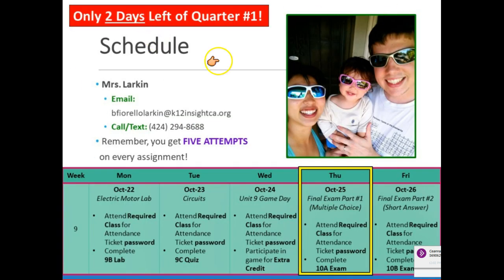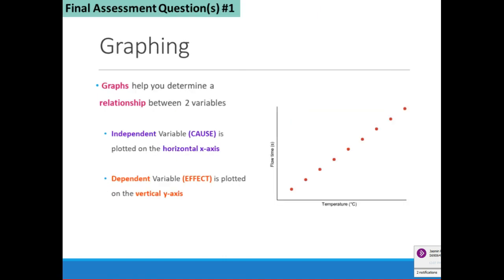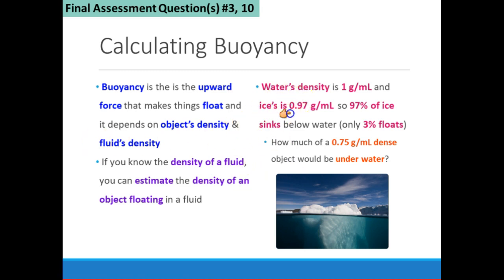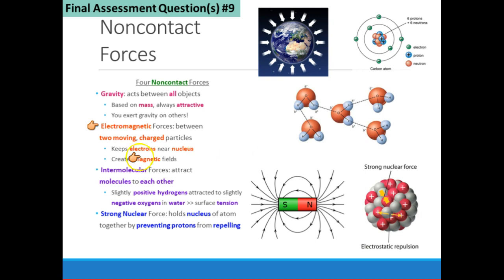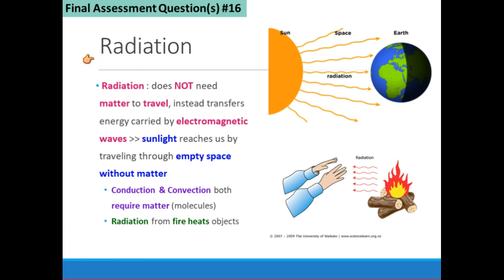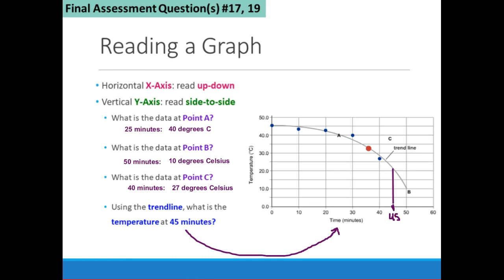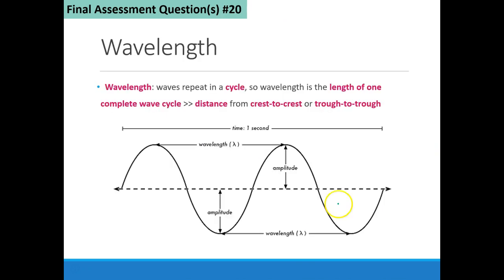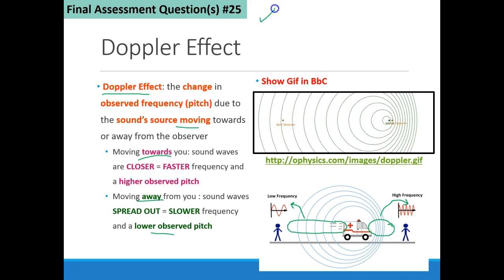SCI102A - Final Exam Part #1 (10/25/18)